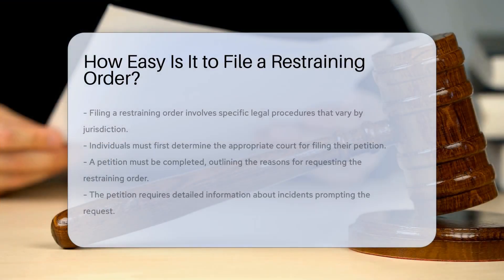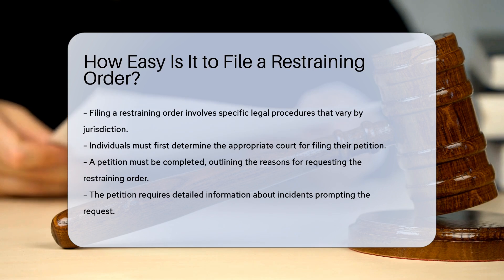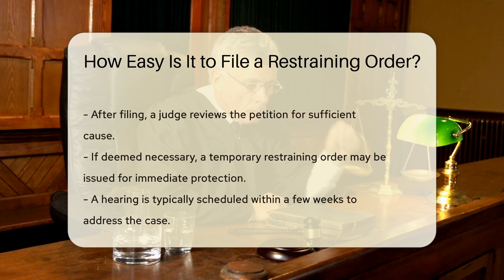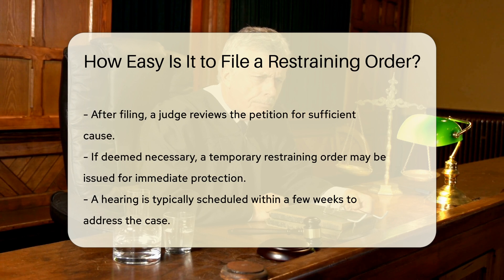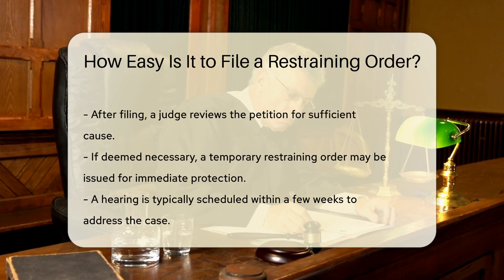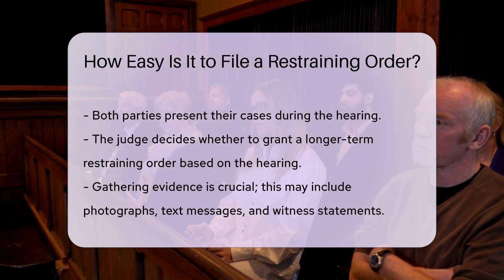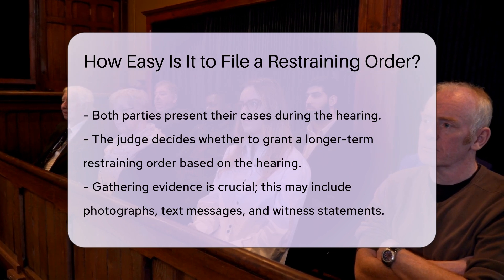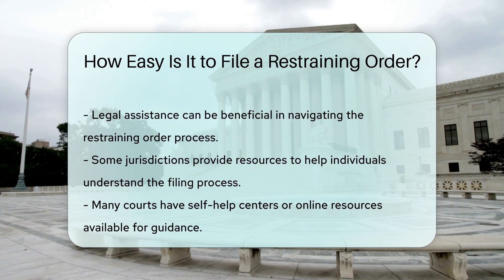How Easy Is It to File a Restraining Order? - CountyOffice.org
How Easy Is It to File a Restraining Order? In this insightful video, we delve into the process of filing a restraining order and the legal procedures involved. Understanding the steps and requirements for obtaining a restraining order is crucial, as it can vary depending on the jurisdiction.

The first crucial step is determining the appropriate court and completing a detailed petition outlining the reasons for seeking the restraining order. This petition typically requires specific information about the incidents that led to the request.

Once the petition is filed, a judge reviews the case, and if deemed necessary, a temporary restraining order may be issued to provide immediate protection until a formal hearing takes place.

During the hearing, both parties have the opportunity to present their cases, and the judge ultimately decides whether to grant a longer-term restraining order. Gathering evidence such as photographs, text messages, and witness statements is vital to support the claim effectively.

Legal assistance can be highly beneficial throughout this process, and many jurisdictions offer resources like self-help centers and online tools to guide individuals through the filing process.

For further information and assistance on filing a restraining order, visit CountyOffice for valuable resources on legal procedures and documentation. Additionally, the Insurance Information Institute provides insights into legal matters and can offer guidance on navigating the process effectively.